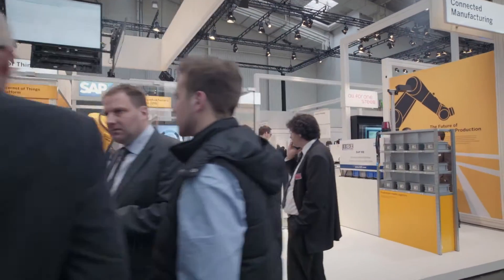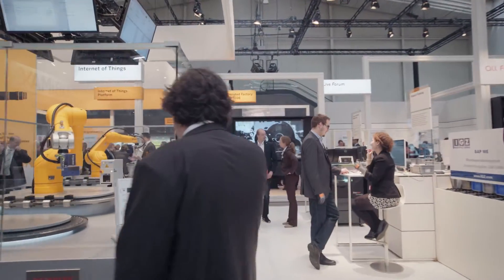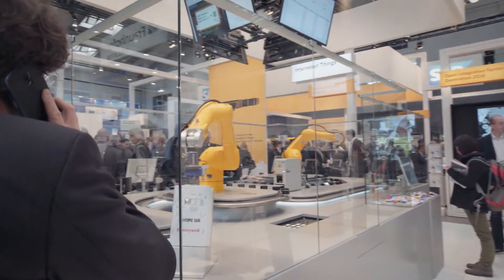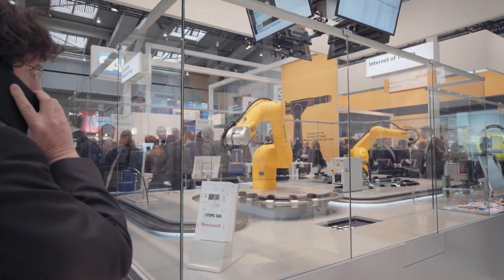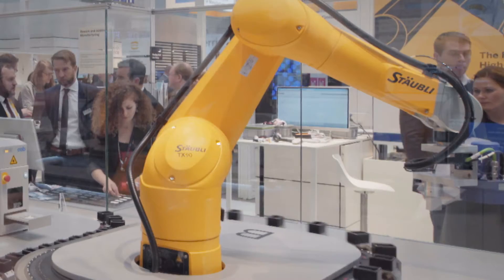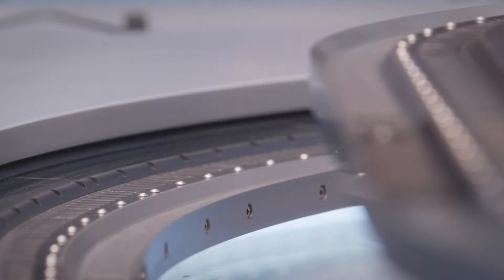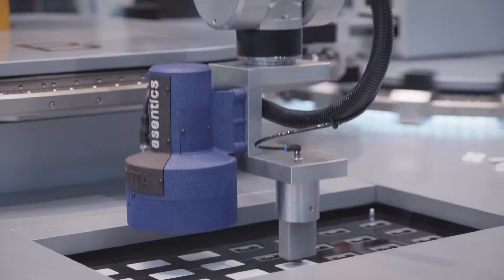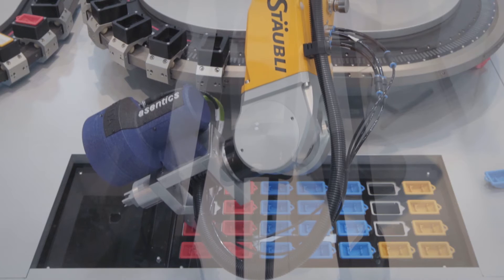Hannover Messe 2016 | Industrie 4.0 showcase with SAP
SAP and Beckhoff present global standards for the smart factory: In a special exhibit, Beckhoff and other technology partners at SAP booth showcase the integration of manufacturing and administrative workflows with a production line that is based on the eXtended Transport System (XTS) from Beckhoff. It transports and positions the products individually and highly dynamically for the various process steps. The highlight: The SAP Manufacturing Execution Suite communicates directly with the XTS and other production resources on the basis of standardised services acting as an interface between different “order processing languages” the TwinCAT software connects the machine and a SAP system. The order processing communication, which is based on the service-oriented architecture (SOA) concept, is realised with OPC UA.